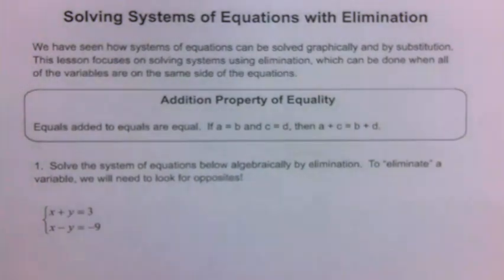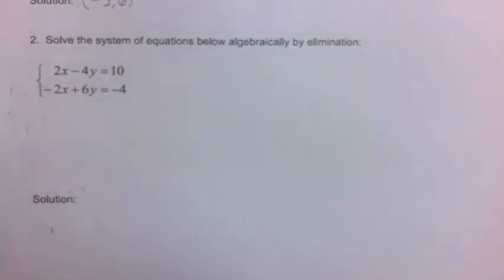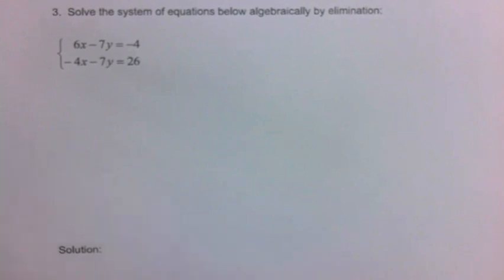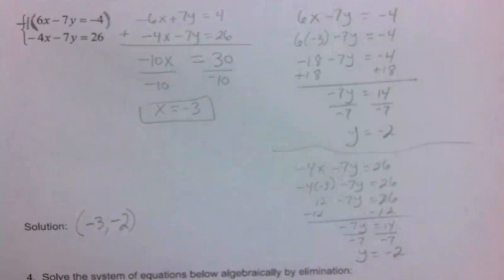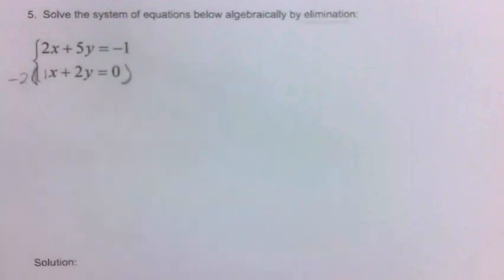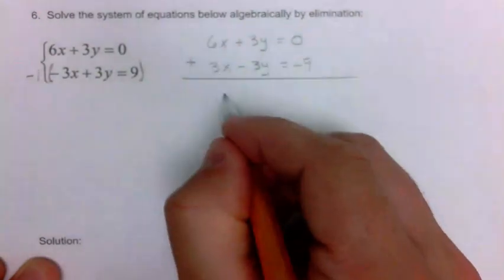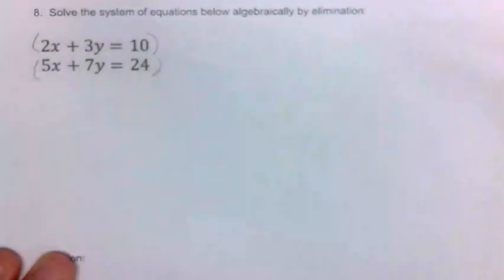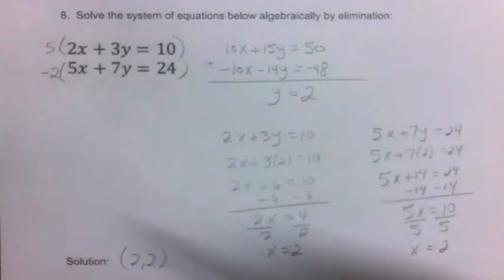Solving Systems of Equations by Elimination